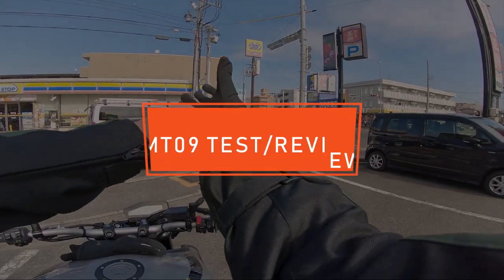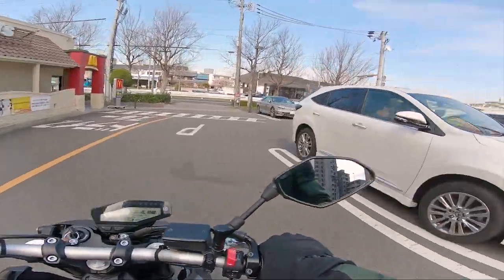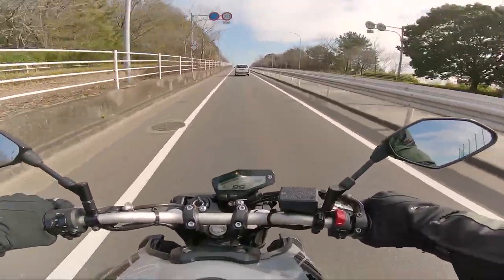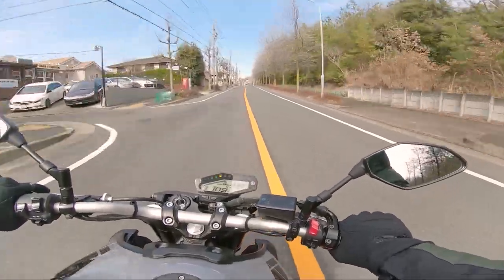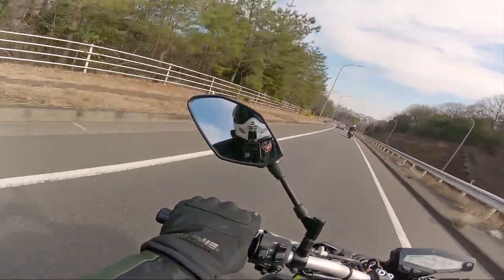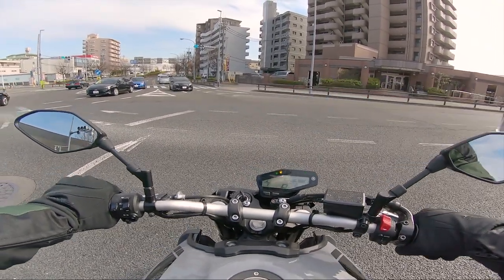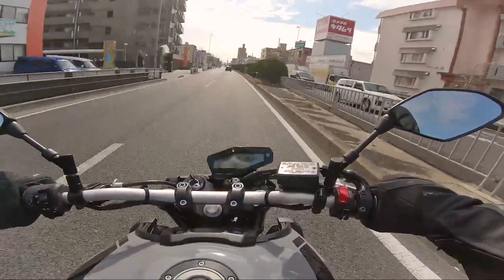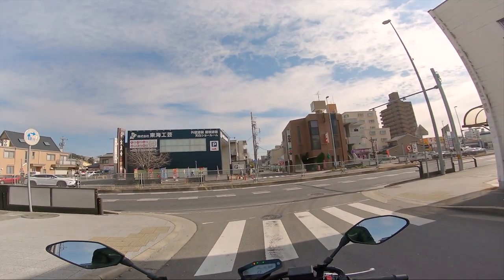2020 YAMAHA MT-09 TEST RIDE / REVIEW